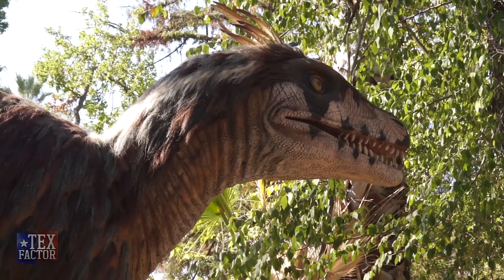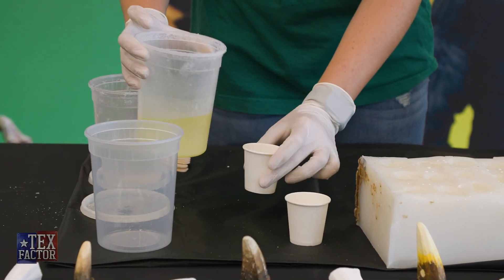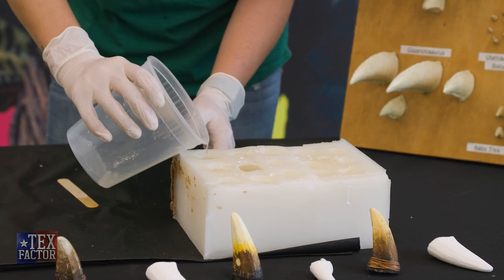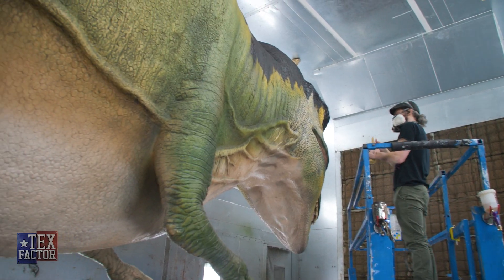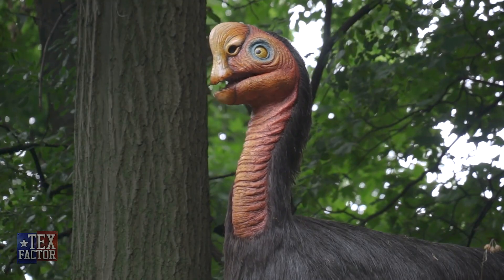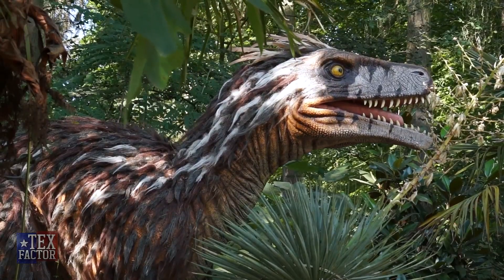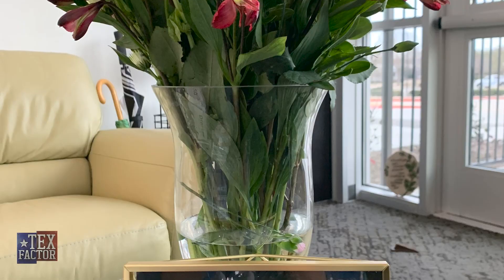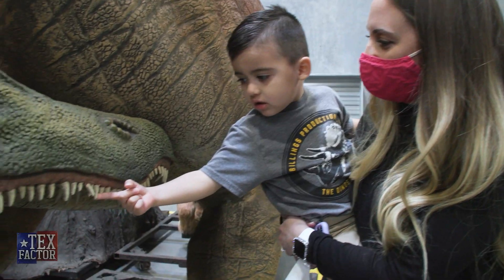The Tex Factor: The Dinosaur Company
This Allen facility houses hundreds of Texas-sized, animatronic dinosaurs. The Tex Factor gets the story behind the company.